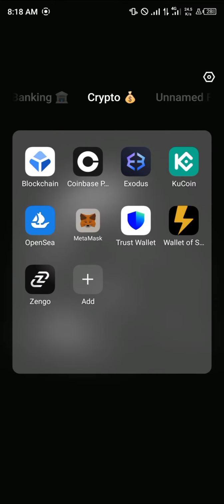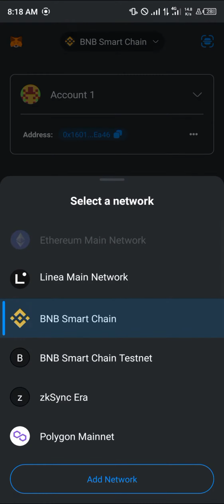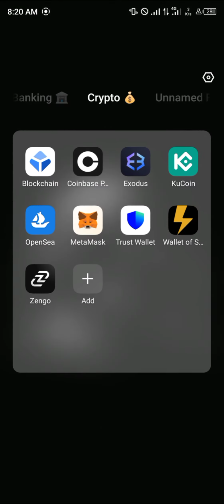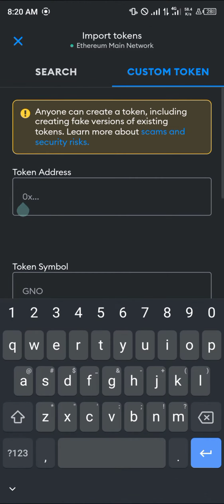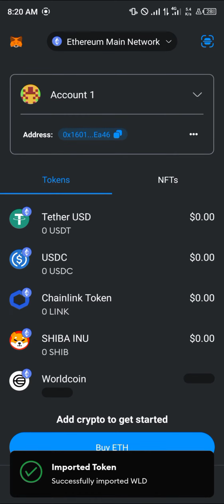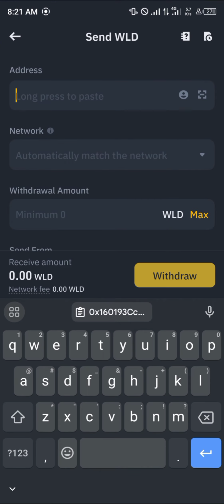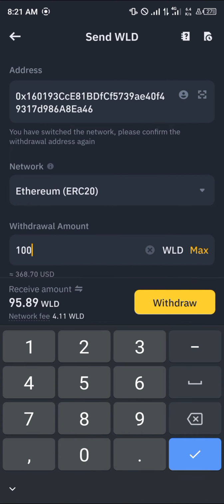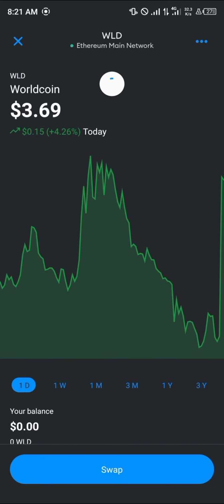How to Withdraw Worldcoin from Binance (Step by Step)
In this quick video, I will show you How to Withdraw Worldcoin from Binance step by step.

 In this YouTube video, we will guide you through the process of withdrawing Worldcoin from Binance in a seamless and straightforward manner. Whether you're new to cryptocurrency or looking for a step-by-step tutorial, this video will provide you with the knowledge and confidence to successfully withdraw Worldcoin from your Binance account.

In this tutorial, we will cover the following key points:

1. How to Transfer Worldcoin to Binance: We will walk you through the process of transferring Worldcoin to your Binance account, highlighting the essential steps to ensure a smooth transfer.

2. How to Withdraw Worldcoin to Binance: Once your Worldcoin is in your Binance account, we will show you how to initiate the withdrawal process, giving you the confidence to execute the transfer with ease.

3. Step-by-Step Guide in Kannada: For our Kannada-speaking audience, we will provide a step-by-step guide on how to withdraw Worldcoin through Binance, ensuring that language is not a barrier to accessing this essential information.

4. Withdrawal Options: We will explore the various options available for withdrawing Worldcoin to Binance, including the process of withdrawing Worldcoin in OKX, empowering you with knowledge on multiple withdrawal avenues.

5. Trading Worldcoin on Binance: Understanding the trading process is crucial. We will demonstrate how to trade Worldcoin on the Binance platform, giving you the confidence to engage in successful trading activities.

6. Best Practices and Tips: We will share best practices on how to withdraw Worldcoins easily and effectively, ensuring that you are well-equipped with the knowledge to make informed decisions.

At the end of this video, you will have a comprehensive understanding of the best way to withdraw Worldcoins, ensuring a seamless and secure process. Whether you are looking to connect Worldcoin and Binance for the first time or seeking to enhance your knowledge of the withdrawal process, this video is tailored to meet your needs.

Join us as we demystify the process of withdrawing Worldcoin from Binance, empowering you with the knowledge and skills to navigate the world of cryptocurrency with confidence. Don't miss out on this valuable tutorial – your journey to mastering Worldcoin withdrawals starts here!